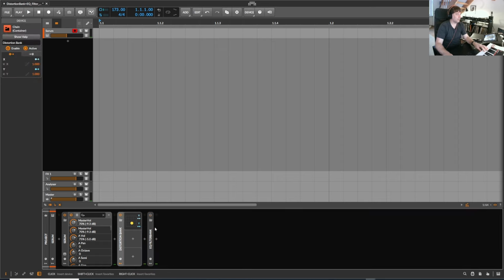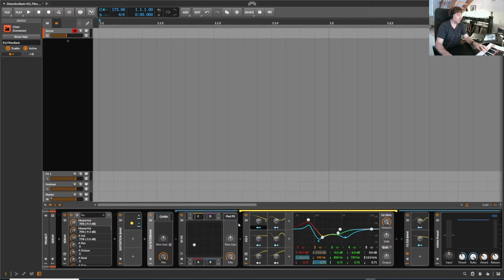EQ Filterbank + Distortion Bank Preset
🎵 Welcome Drum & Bass Producers and Bass Lovers! 🎵

In this video, I'm excited to introduce you to my new audio effect presets for Bitwig and a brand new Serum bass preset. These tools will elevate your sound design and production skills to new heights!

🎛️ What's Inside?

Audio Effect Presets: Transform your tracks with cutting-edge effects.
Serum Bass Preset: Experience the power of my latest Serum bass sound.
Combination Demo: Hear how these presets sound together and bring your music to life.
🔄 Features:

Distortion Bank: A versatile XY pad with multiple distortion types, fully customizable to suit your style.
EQ Filter Bank: Adds dynamic and lively elements to your sound with randomized modulation parameters.